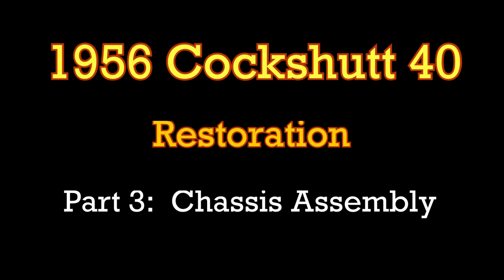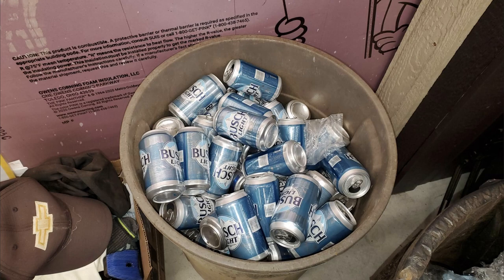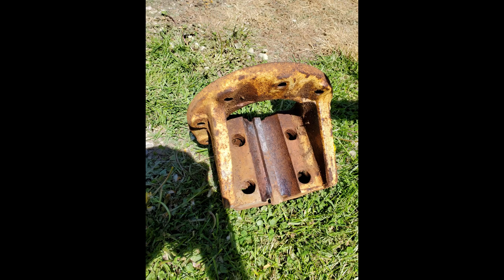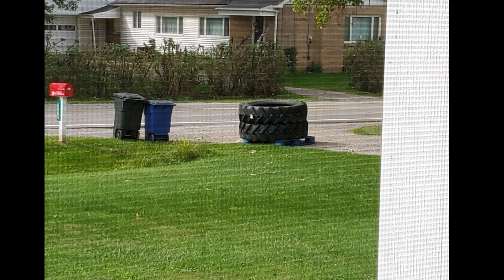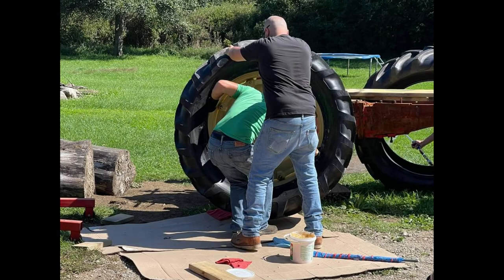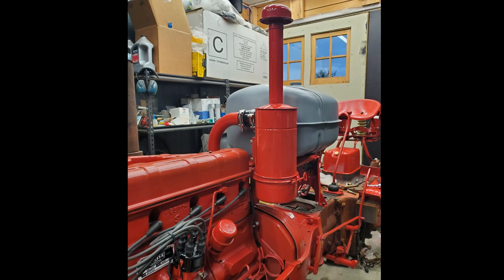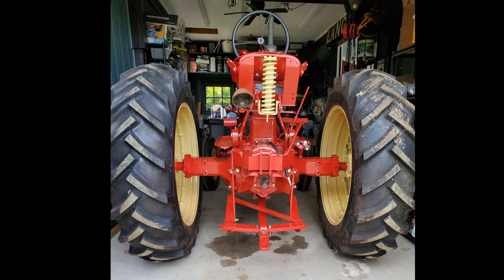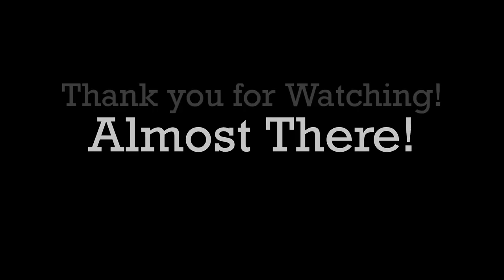1956 Cockshutt 40 Tractor Restoration: Part 3 - Chassis Assembly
The third installment of the 1956 Cockshutt 40 restoration.  This video details the ground up process of dismantling, refurbishing, painting, and reassembling the chassis.  It all comes together for the first fire, first drive, and my new custom 3-point hitch.